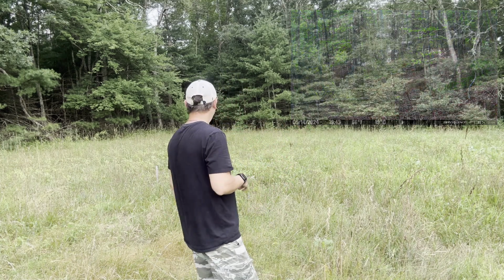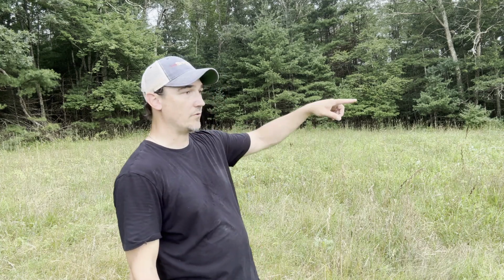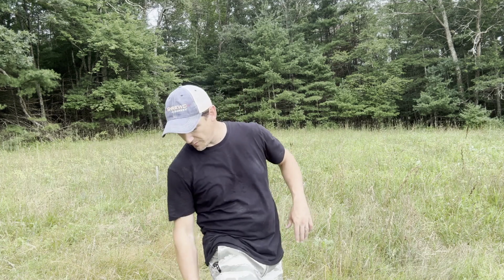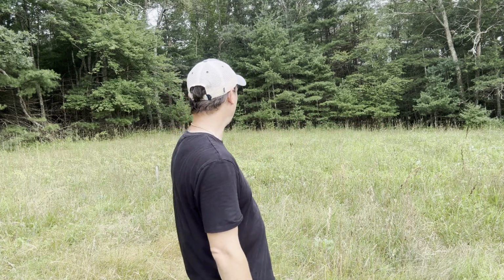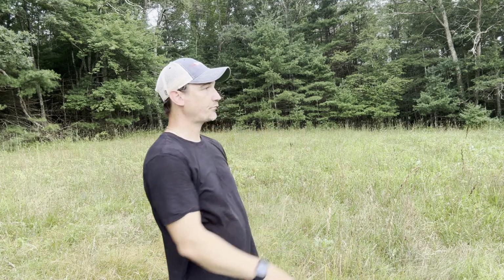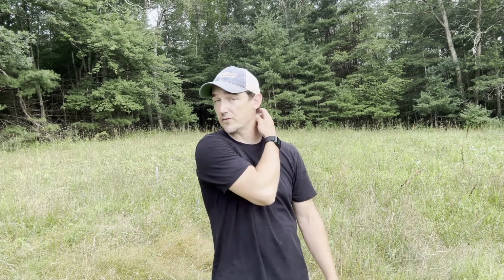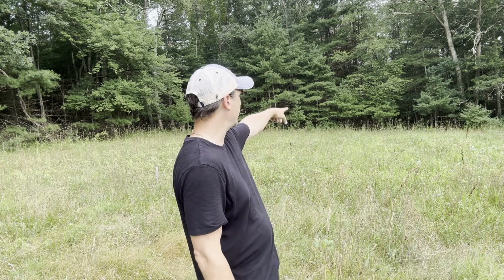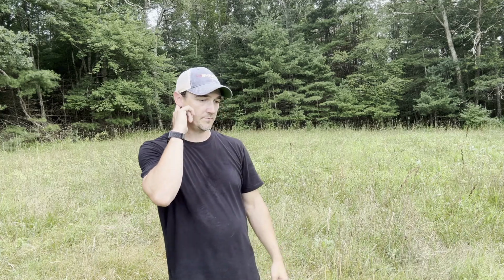Summer Hunting Plans and Property Update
So I haven't been out to the land for about 2 months and I'm not super happy with the results of the close up food plot. Additionally, now that the trees are grown in, the TSI has something of helped that we have been working on, along with cutting down about 100 trees at this point. We still need to terminate the large trees now. I also talk about the summer plans and getting stand locations ready..